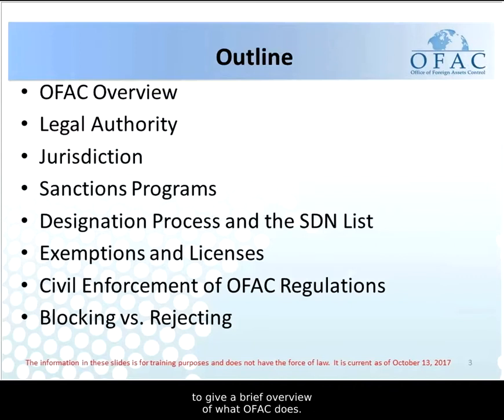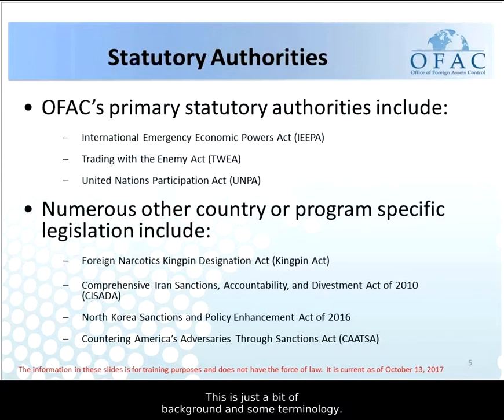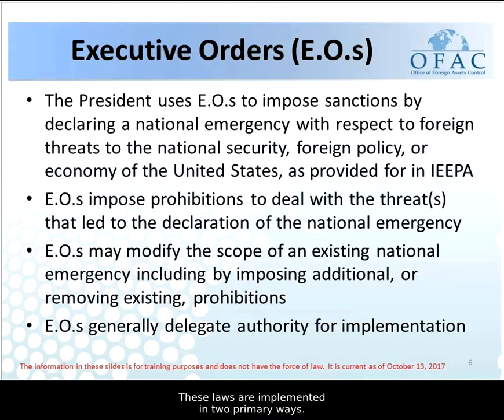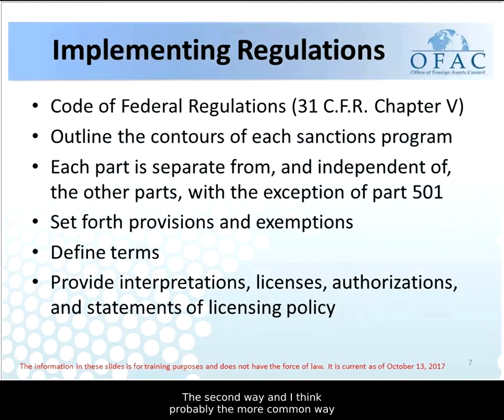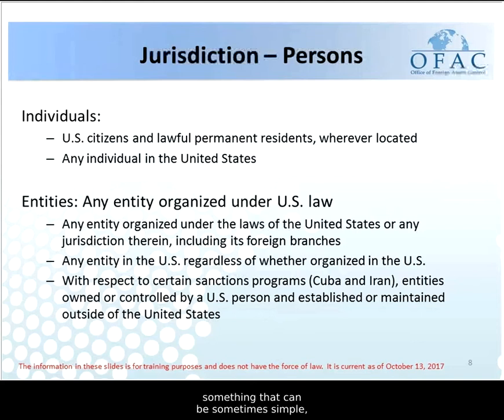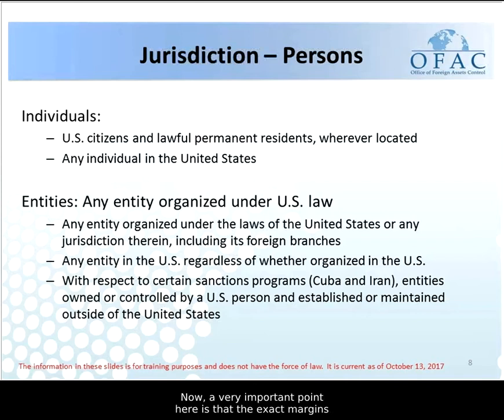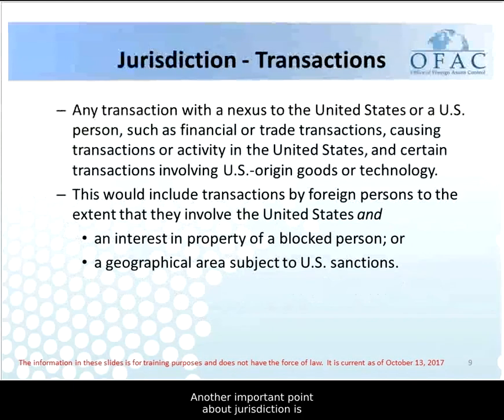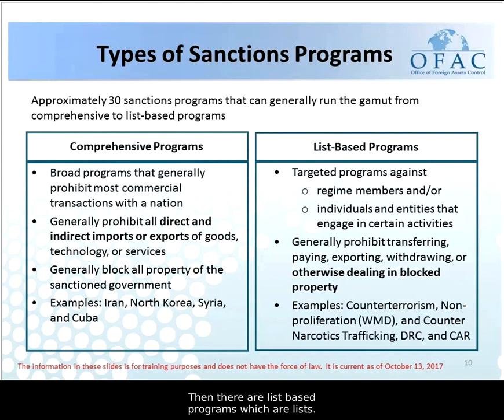Sanctions intro ofac